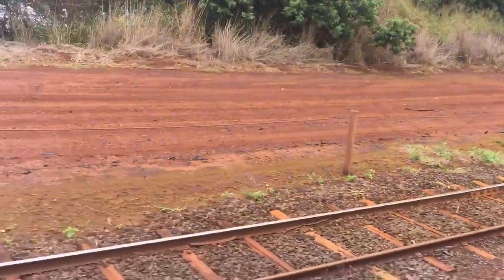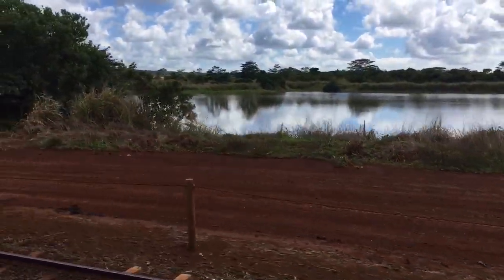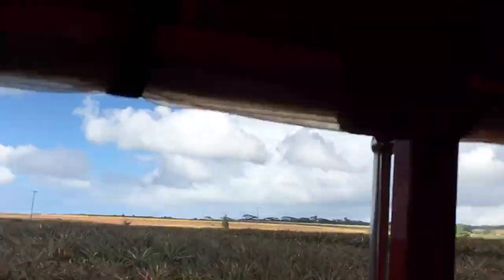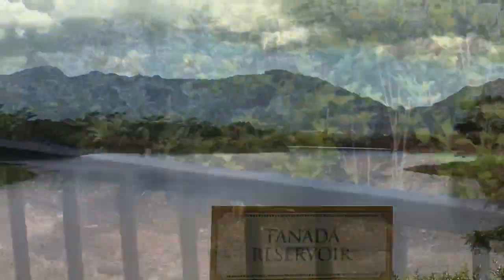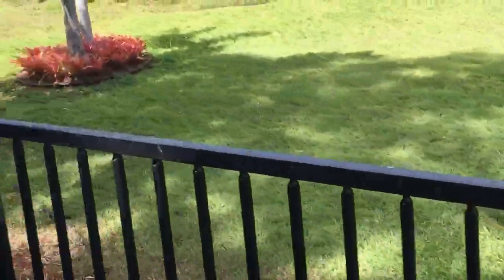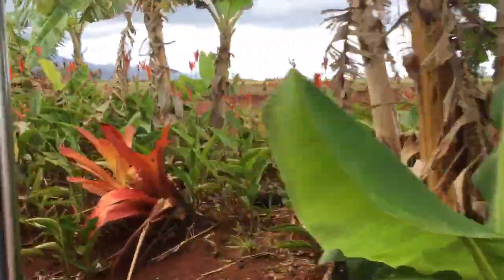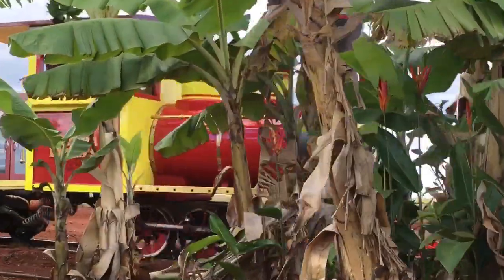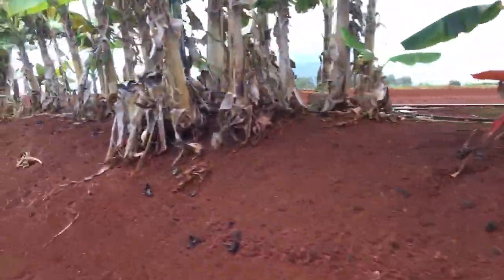Dole Plantation Pineapple Express Train Ride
Taken today on February 12th.